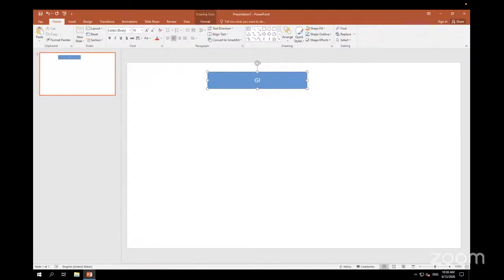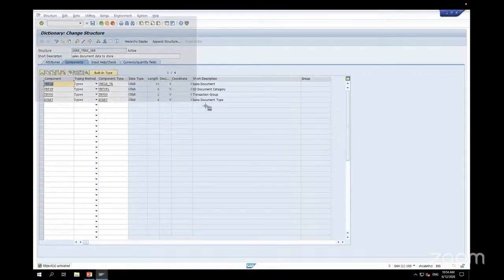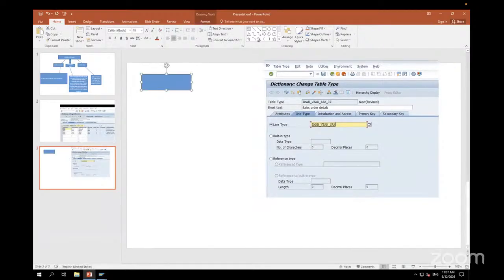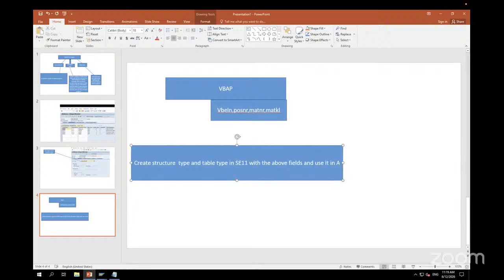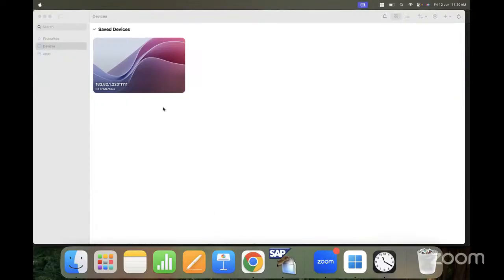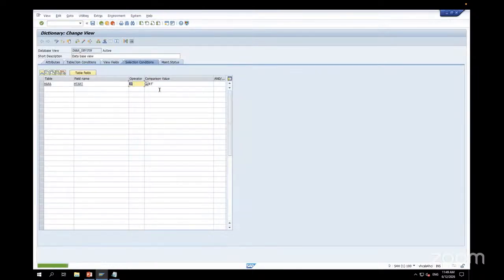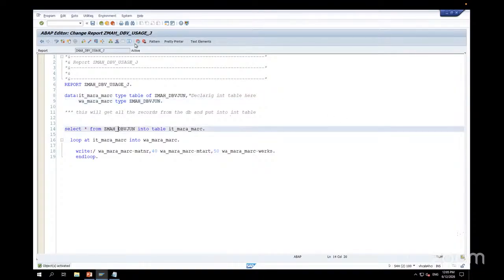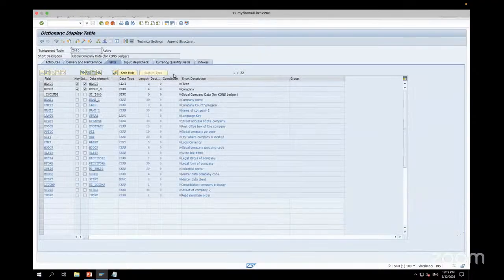ABAP May Batch 12-Jun-2026 ABAP Dictionary 10AM